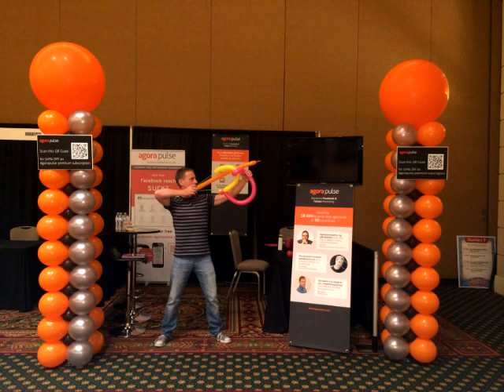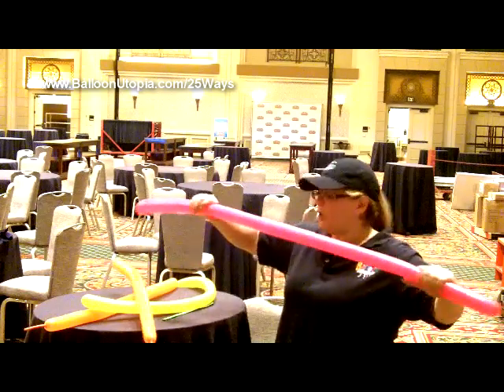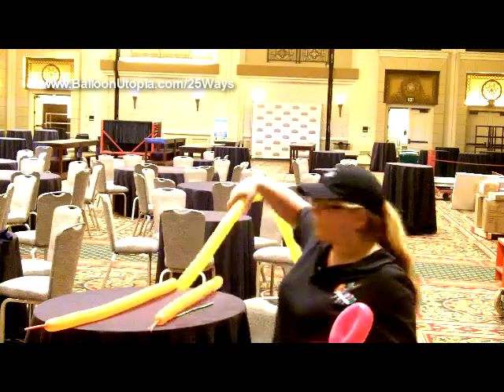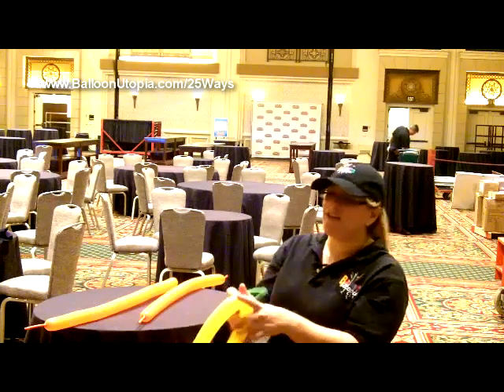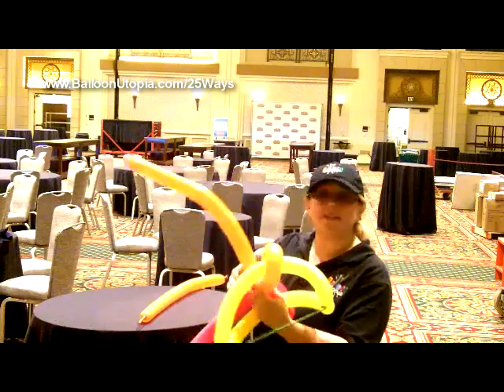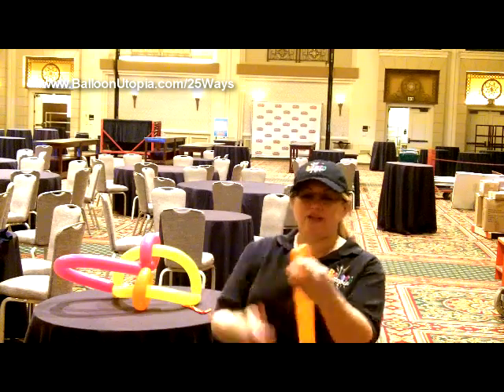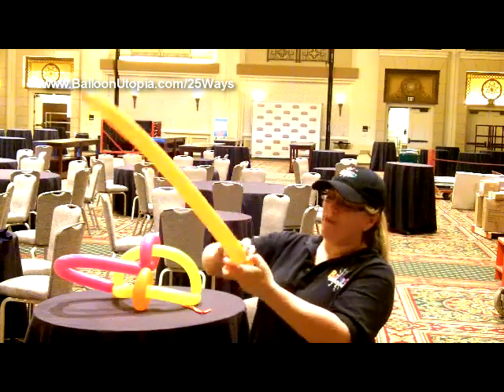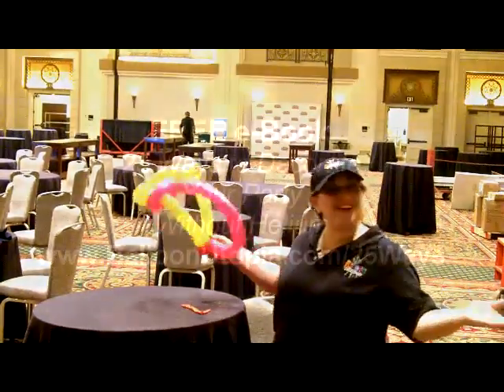How to Make a Bow and Arrow from Balloons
Sandi Masori, of Balloon Utopia/ Market With Balloons in San Diego, shows step by step instructions on how to make a bow and arrow from balloons.  This is a really fun interactive design